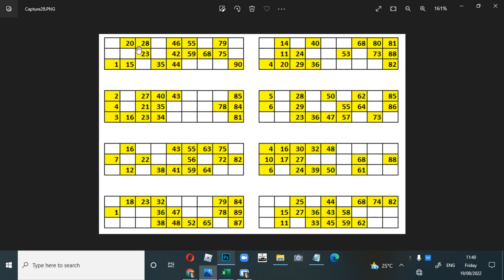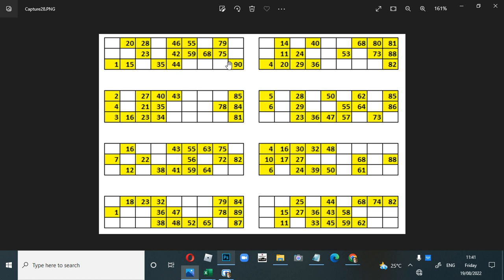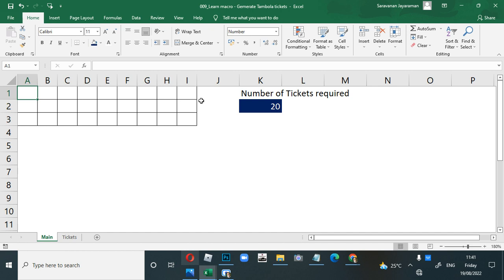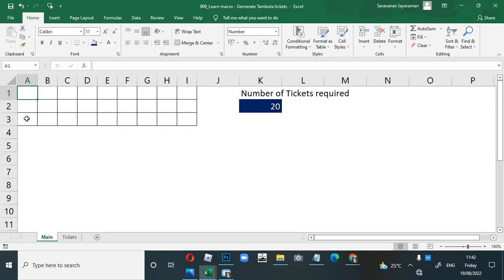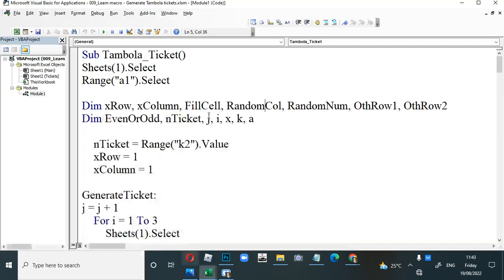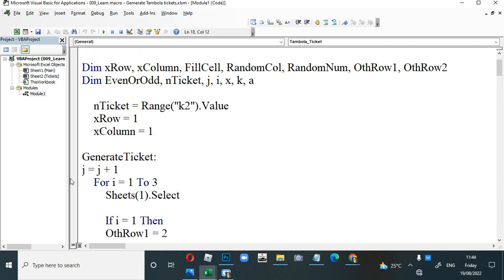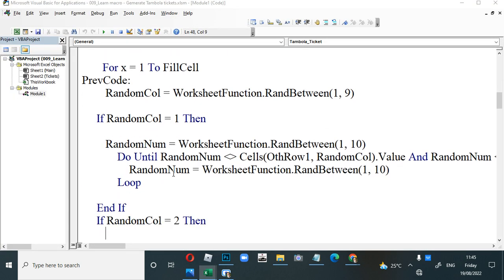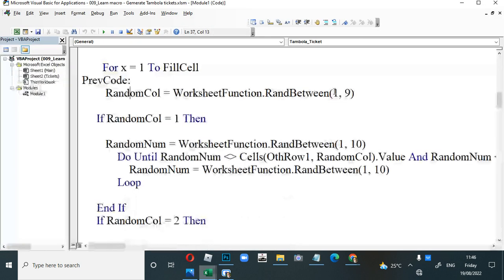How to easily create Tambola Tickets in Excel VBA (Macro)top10trending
In this video, we will learn how to generate Tambola Ticket using VBA code